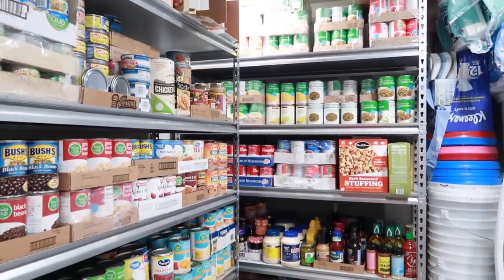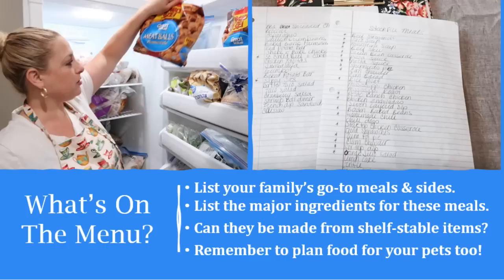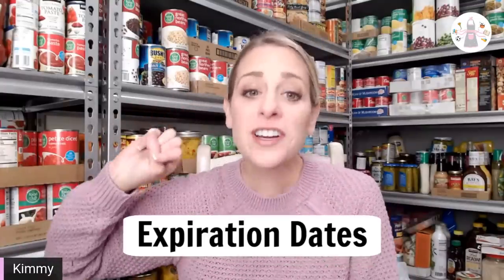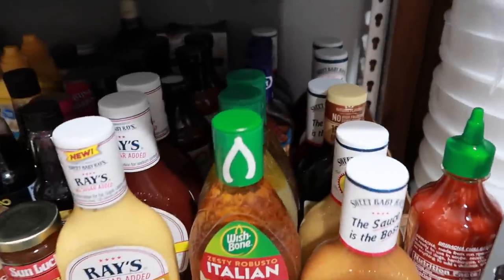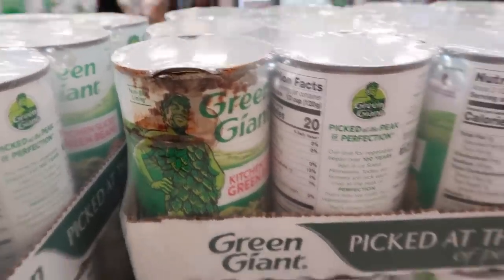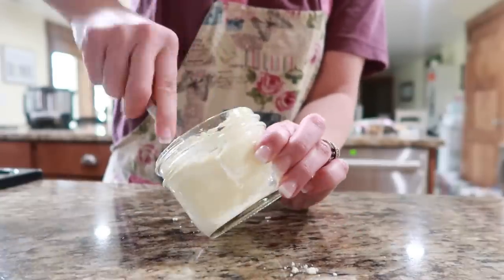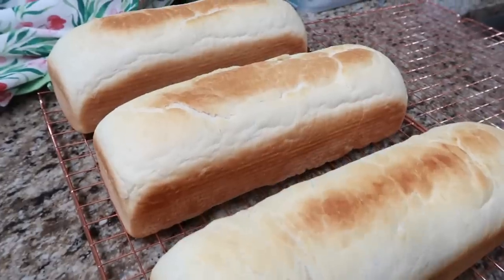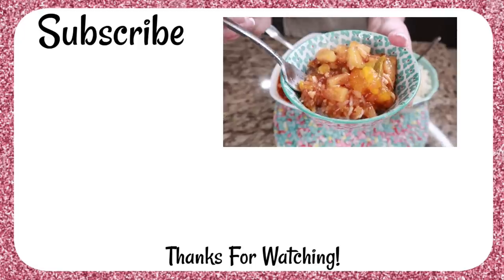5 Stockpile Tips To Build A Recession Proof Pantry We'll Need For 2023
5 Stockpile Tips To Build A Recession Proof Pantry We'll Need For 2023